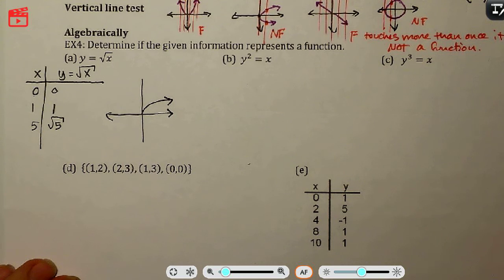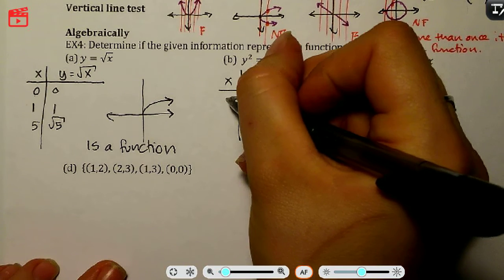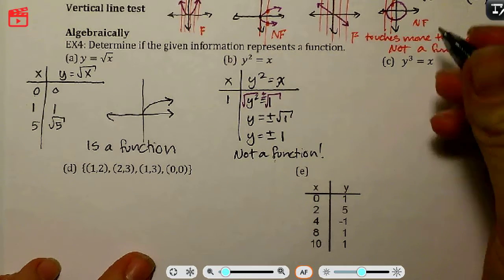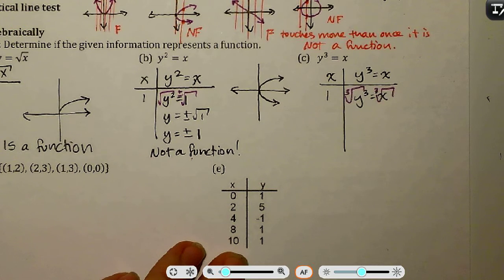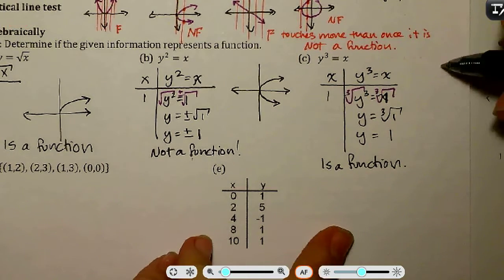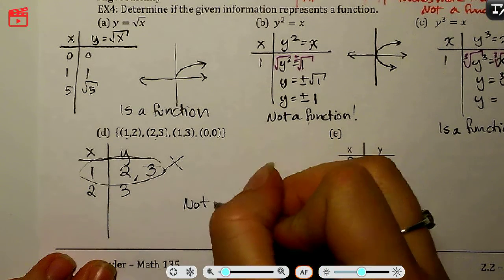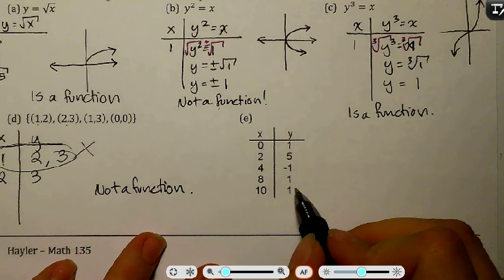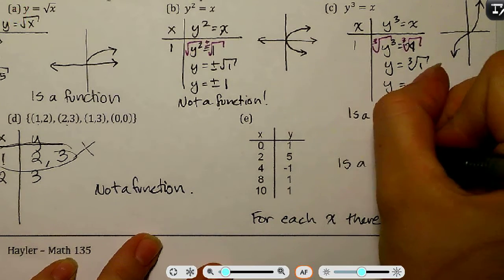Math 135: Graphs of Functions --Part 4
Based off of the book "PreCalculus: Mathematics for Calculus by Stewart, Redlin and Watson" This is the 4th video for section 2.2. There are 4 parts.